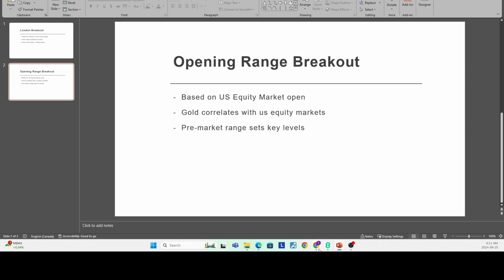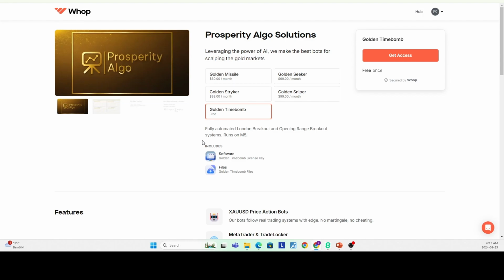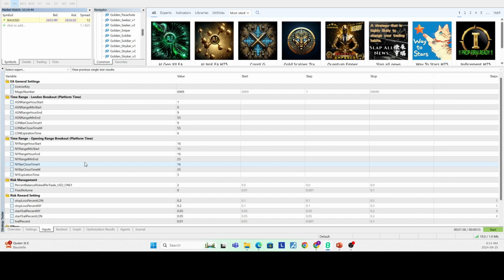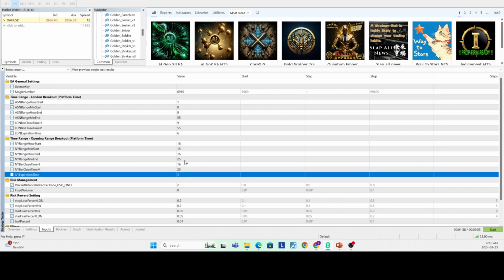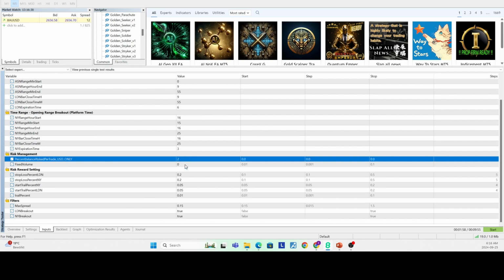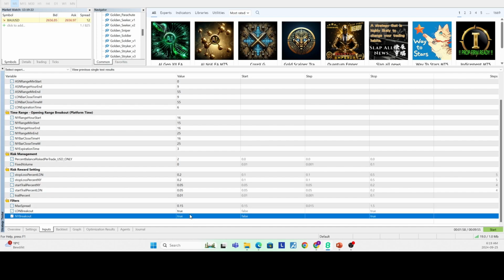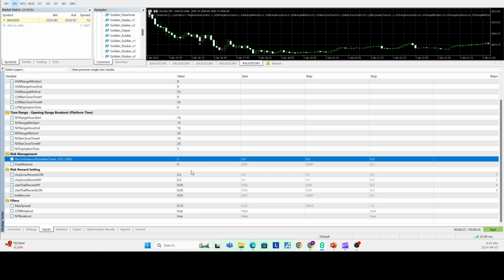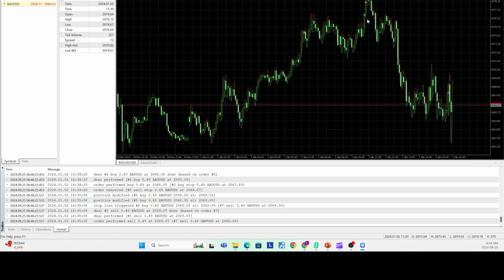FREE London Breakout & ORB Gold Forex Robot